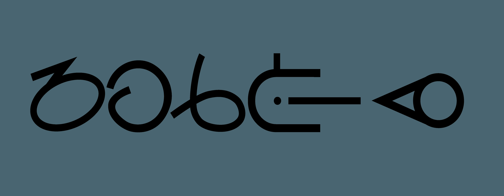American Sign Language grammar | Wikipedia audio article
This is an audio version of the Wikipedia Article:
American Sign Language grammar

SUMMARY
The grammar of American Sign Language (ASL) is the best studied of any sign language, though research is still in its infancy, dating back only to William Stokoe in the 1960s.